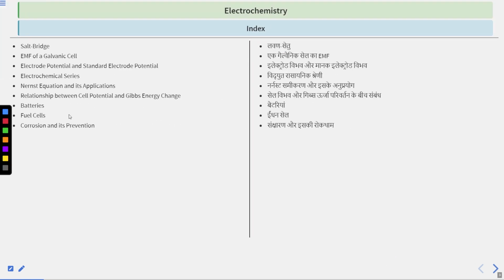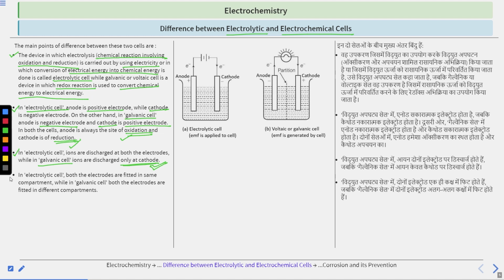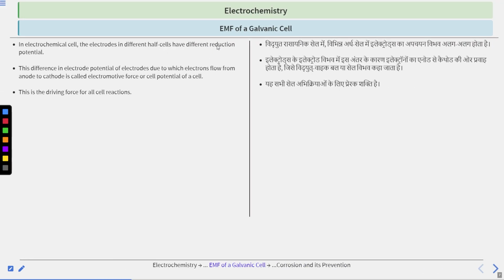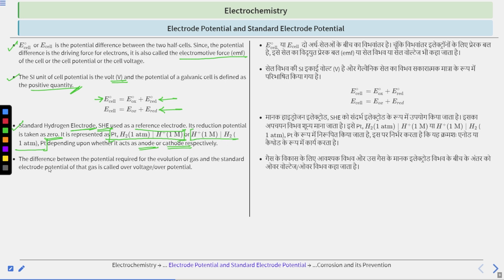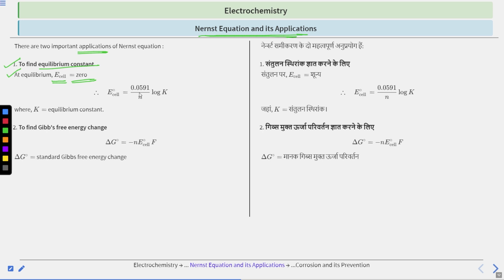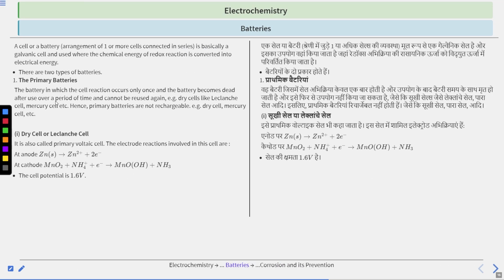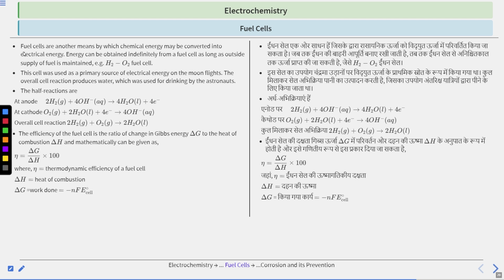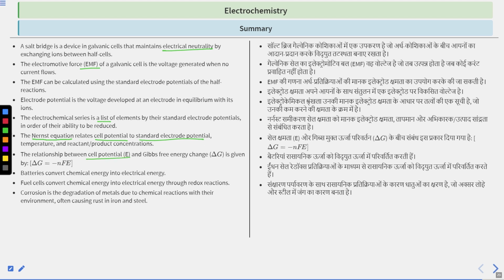Electrochemistry Theory Part 2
Subject: Chemistry
Programme Name: Electrochemistry
Course Name: Medical

This lecture covers the concept of Metallic and Electrolytic Conduction, Conductivity or Specific Conductance (к), Molar Conductivity, Equivalent Conductivity, Electrolysis, Faraday's Laws of Electrolysis, Kohlrausch's Law, Electrochemical Cell, Electrode and Half-Cell, Salt-Bridge, EMF of a Galvanic Cell, Electrode Potential and Standard Electrode Potential, Electrochemical Series, Nernst Equation and its Applications, Relationship between Cell Potential and Gibbs Energy Change, Batteries, Fuel Cells, Corrosion and its Prevention

📡 Key Features:
Syllabus-based Content